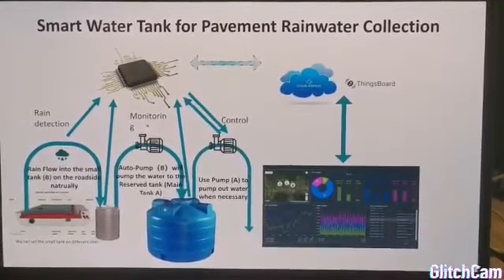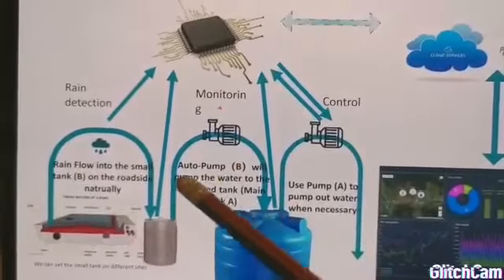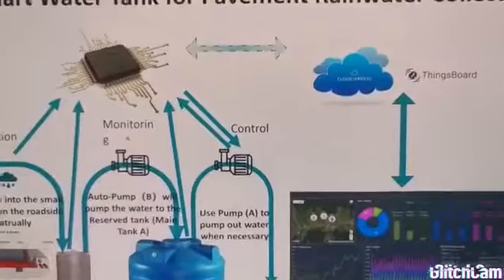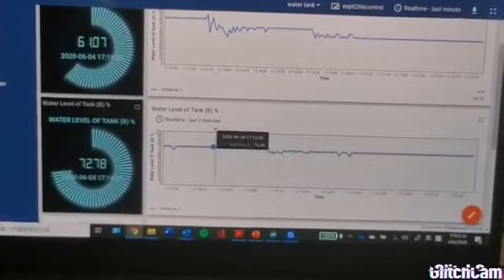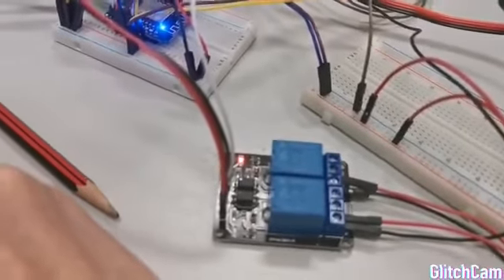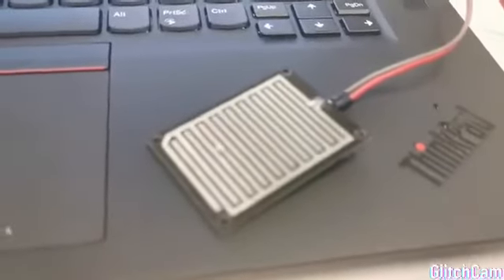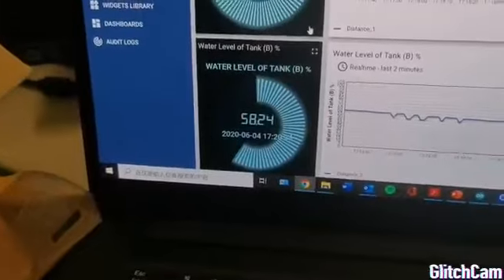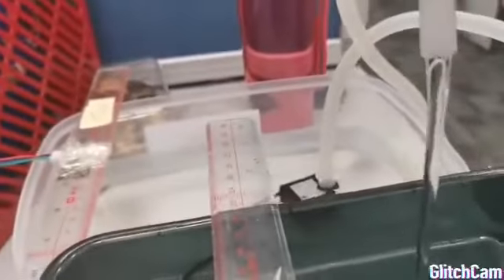Smart Water Tank for Pavement Systems